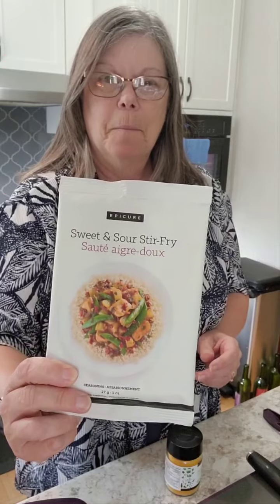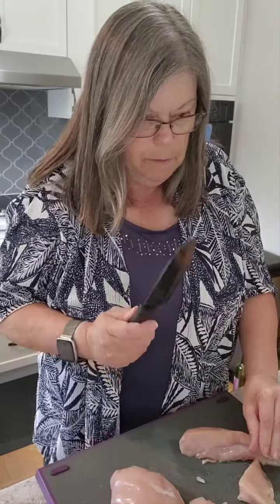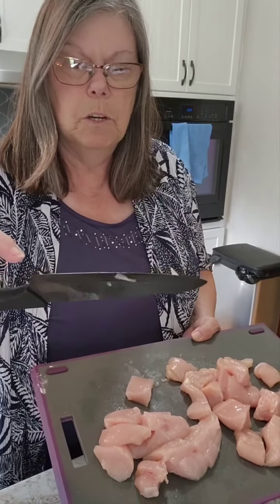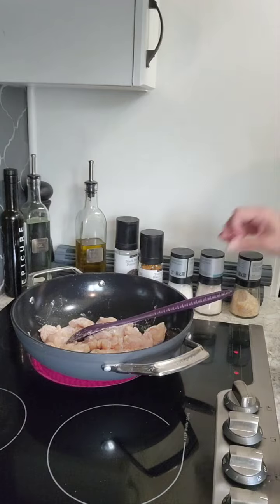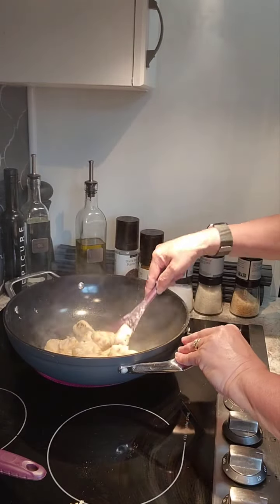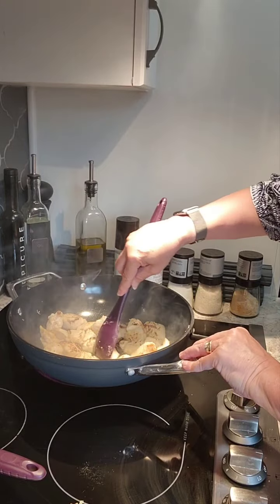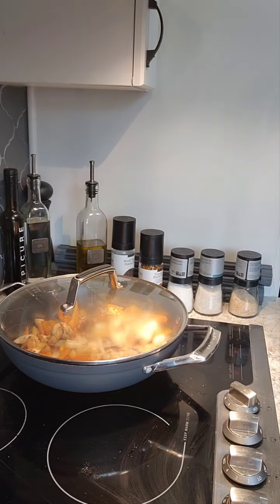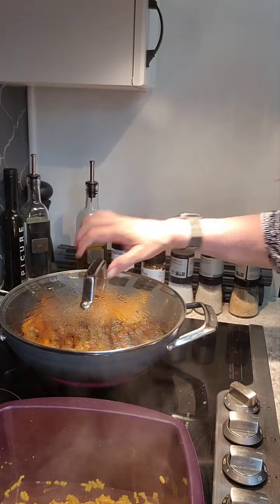Sweet and Sour Stir-Fry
Good Food Real Fast! Better yet absolutely delicious.